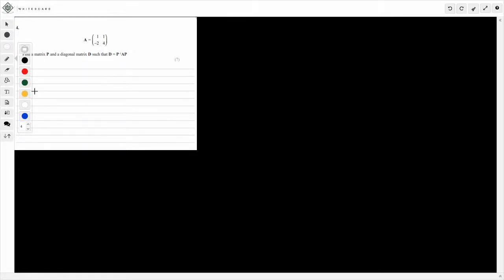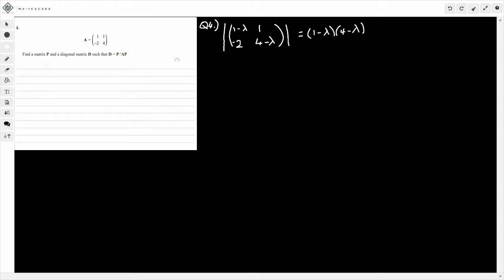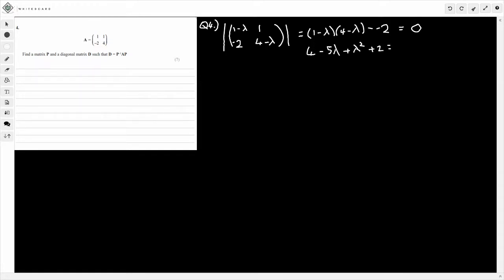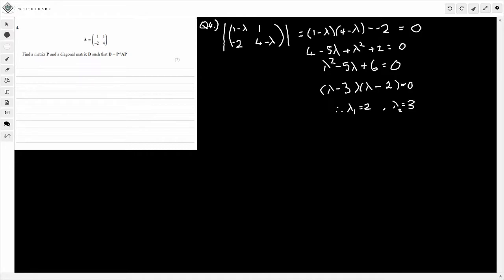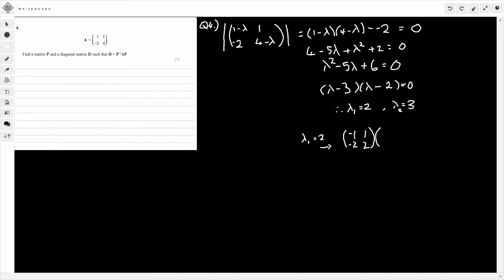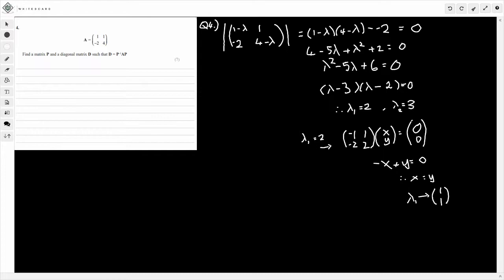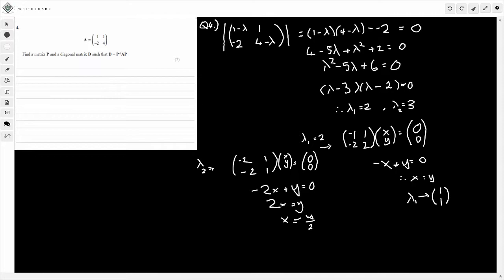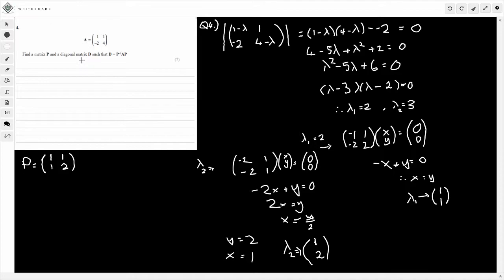Edexcel A-Level Further Maths: Further Pure 2 - June 2018 Q4 (Diagonal matrices)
Q4 from the June 2018 A-Level Further Maths Further Pure 2 Exam that was on Matrices for 7 marks

Be sure to check out the rest of the questions from this paper and my other Further Maths tutorials on my channel and past paper solutions if you need any help guys! Be sure to leave a topic if I haven't covered it on my channel and you need help! :)